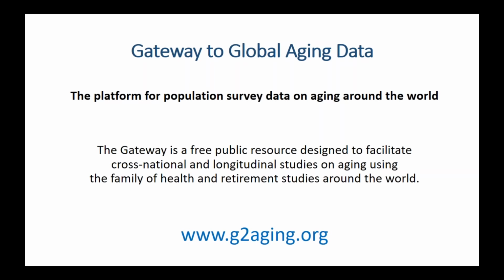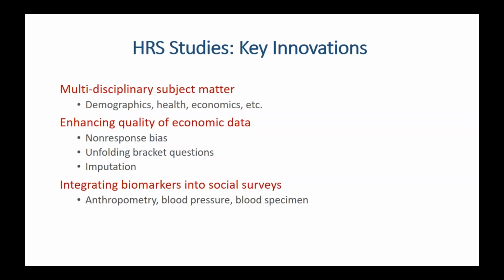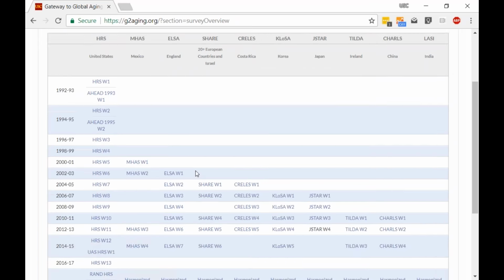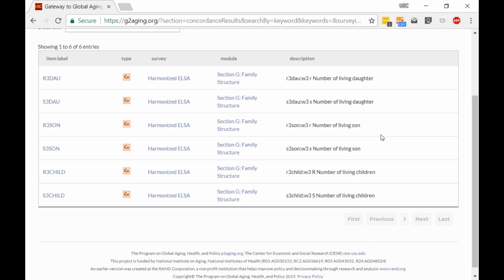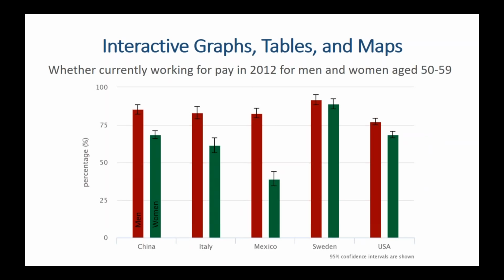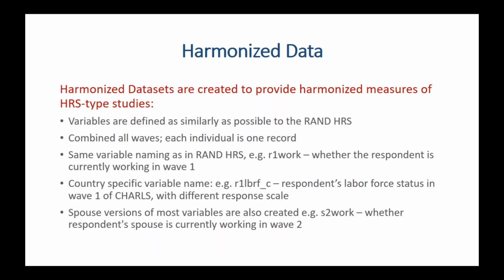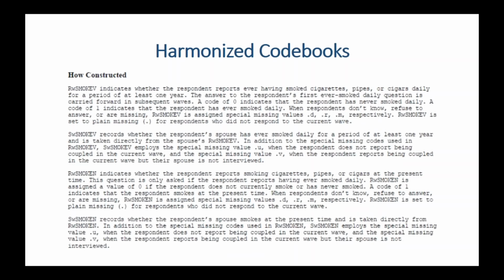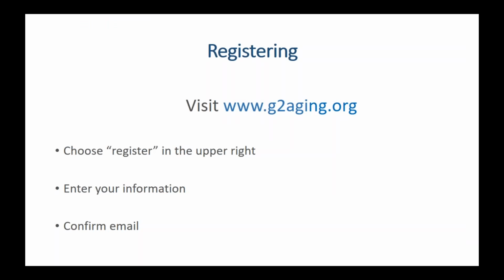May 2nd, 2018 - Introduction to the Gateway to Global Aging Data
An Introduction to the Gateway to Global Aging Data. The Gateway to Global Aging Data is a web-based resource for accessing multidisciplinary panel data on aging, health, and retirement from the international family of Health and Retirement studies.